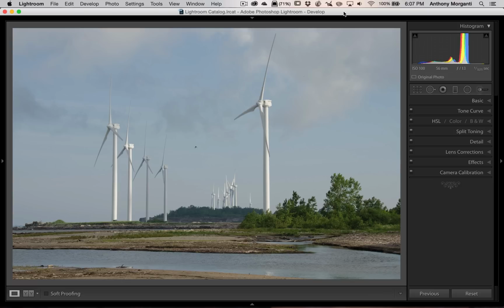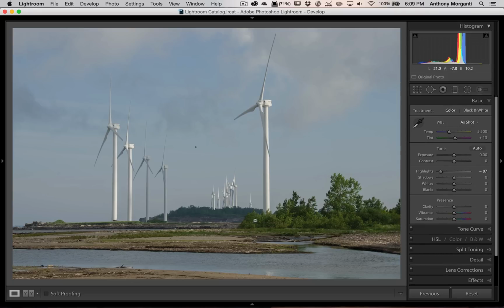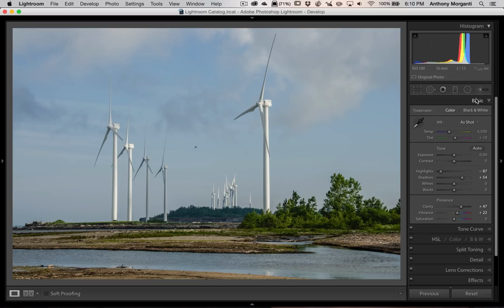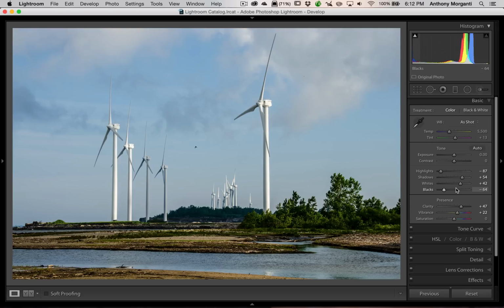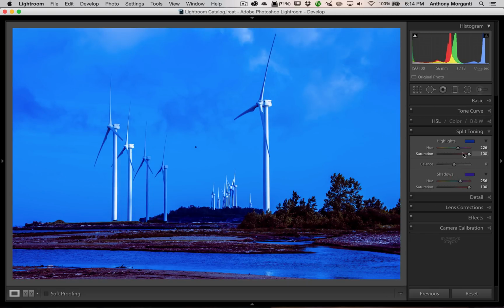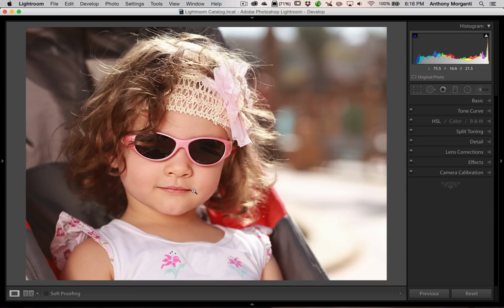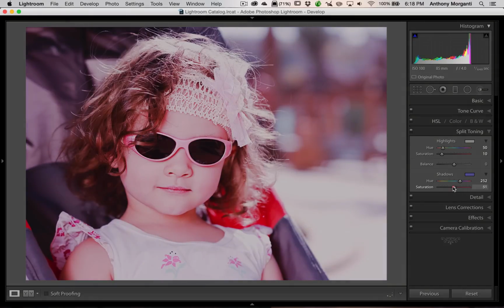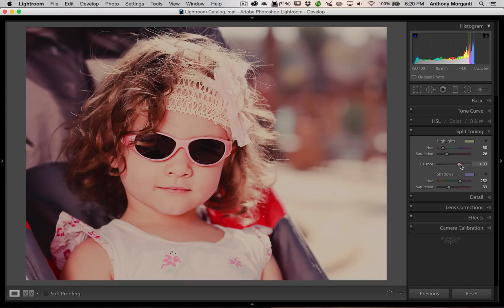Learn Lightroom 6 / CC - Episode 7: Split Toning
This is the seventh episode of Learn Lightroom 6 aka Lightroom CC. In this video we will:

1.) Explain what split toning is in Lightroom
2.) Explain what the sliders in the Split Toning tab in Lightroom do
3.) Demo Split Toning by applying it to an image to get an evening look
4.) Demo it on another image to get an old film look

Finally, I talk about what I'll be doing in the next two videos.

This video is brought to you courtesy of Anthony Morganti -- Please visit his for free photography videos, tips and articles.